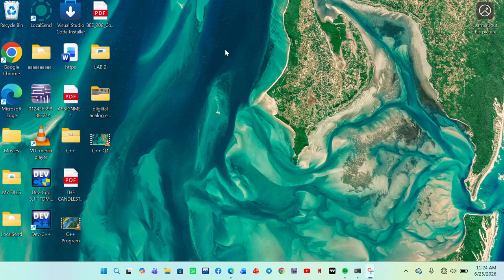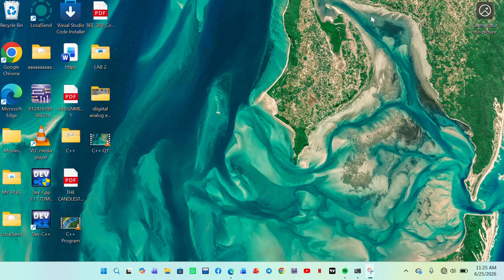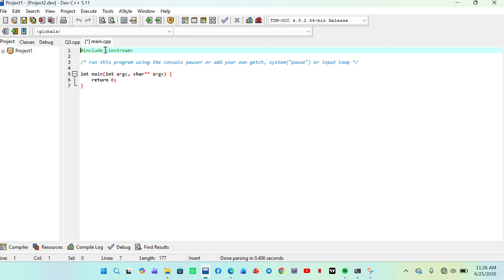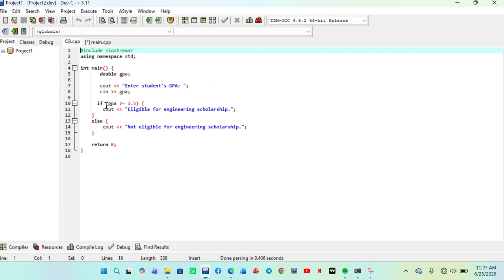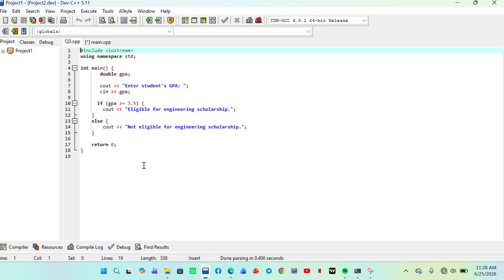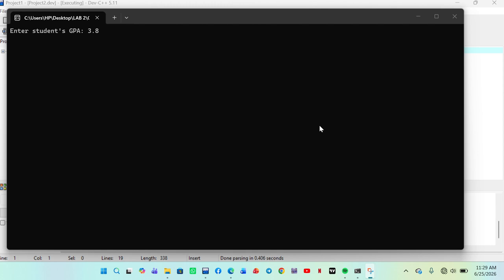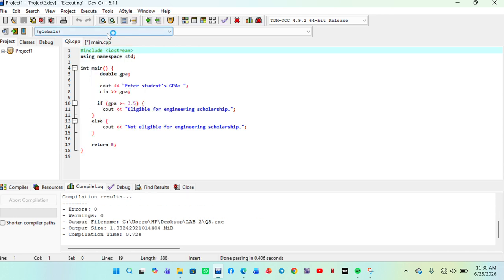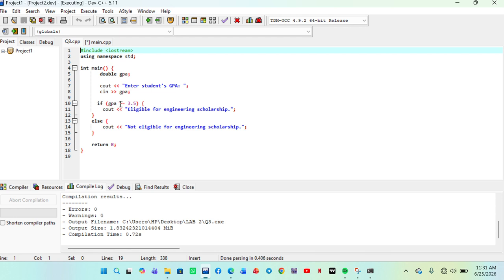C++ Q3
How to write a C++ programe that accepts a student’s GPA and determines scholarship eligibility